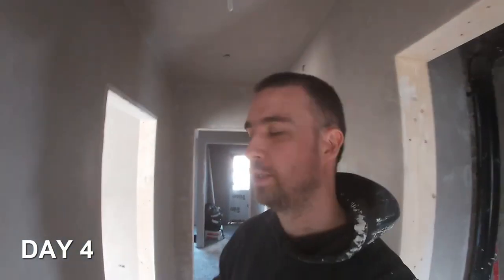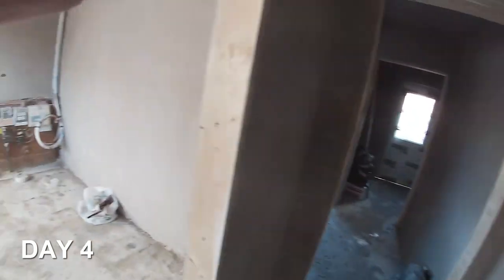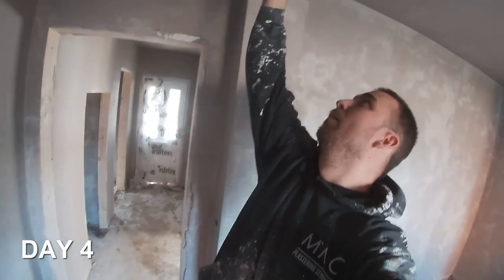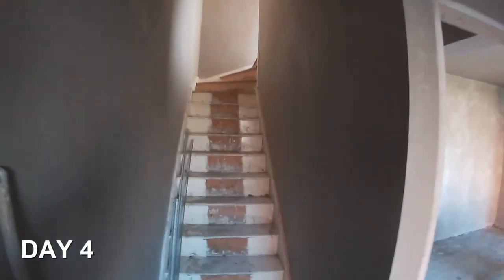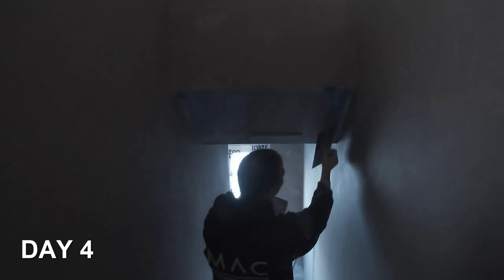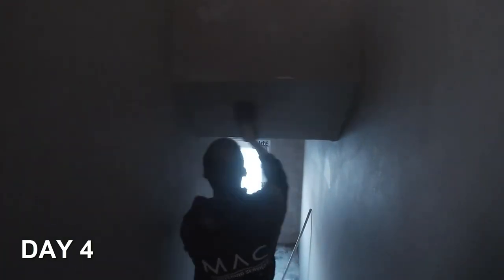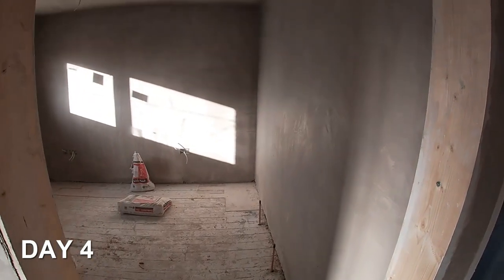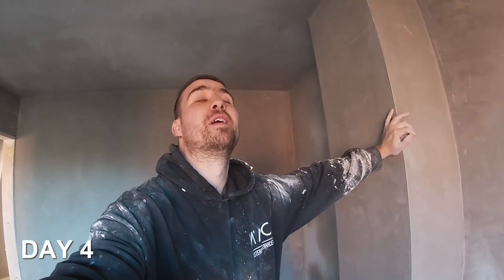DAY Four Plastering another house v log nightmare job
microphones used =
USB Microphone MAONO =